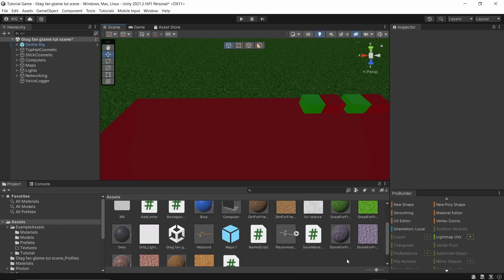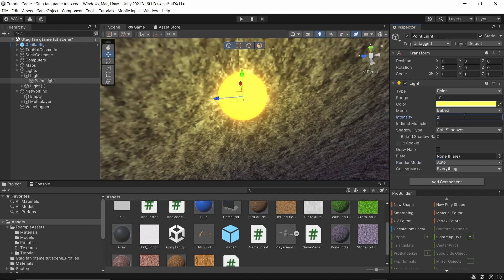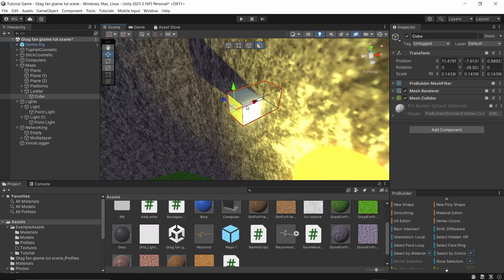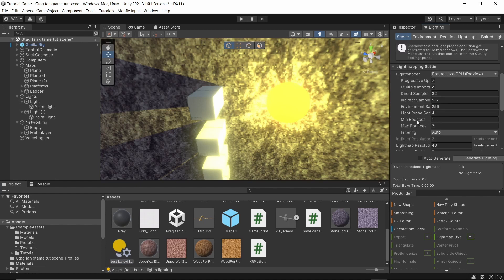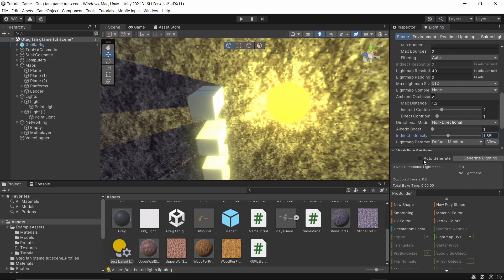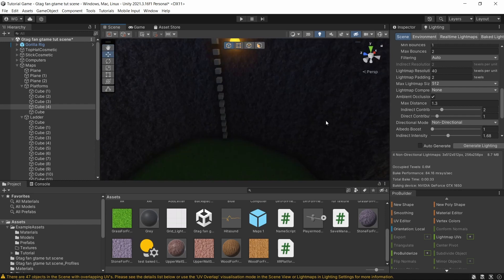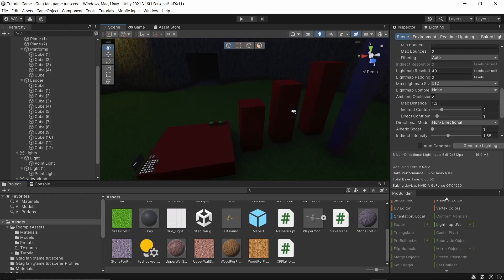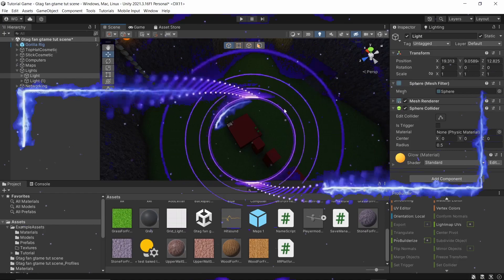(UPDATED!) How to add baked lighting to your gtag fan game!!! (Unity VR)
Sorry for taking so long to upload, I will try my best to upload weekly, every weekend.

1st: Better Days - Lakey Inspired
2nd: Blue Boi - Lakey Inspired
3rd: Chill Day - Lakey Inspired